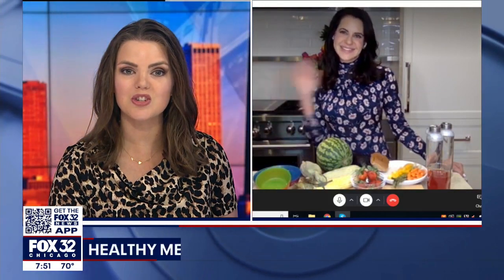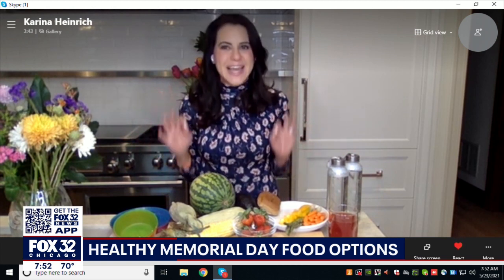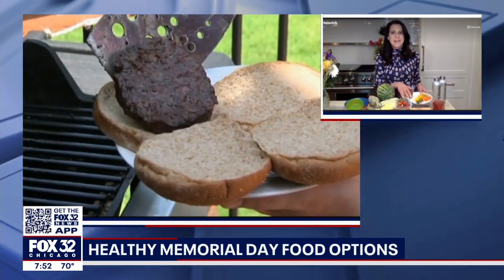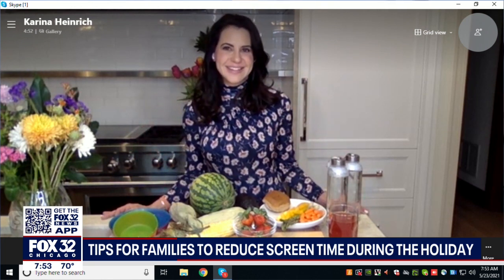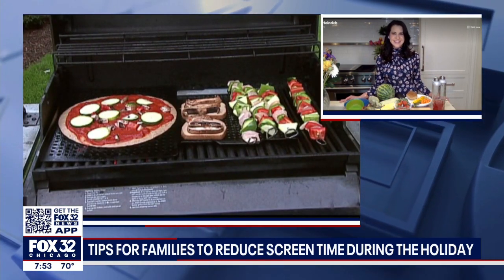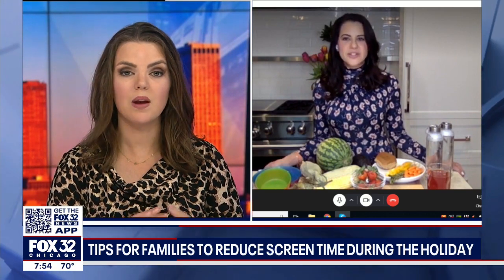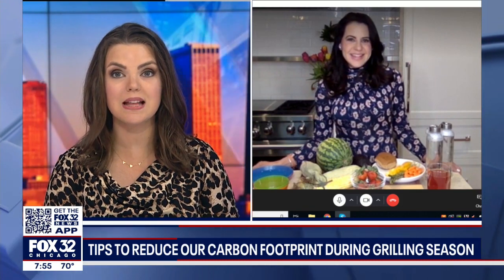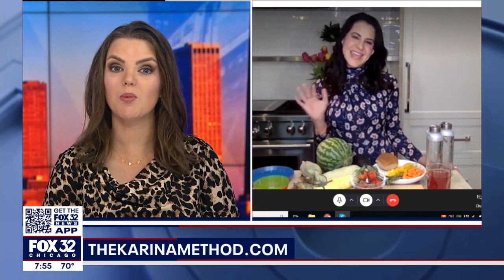FOX32: Tips On Reducing Your Carbon Footprint This Grilling Season // Karina Heinrich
Take a look at some tasty veggie and fruit options to have during grilling season!